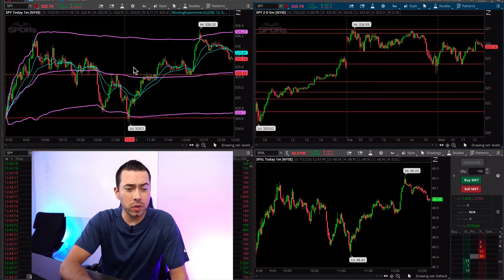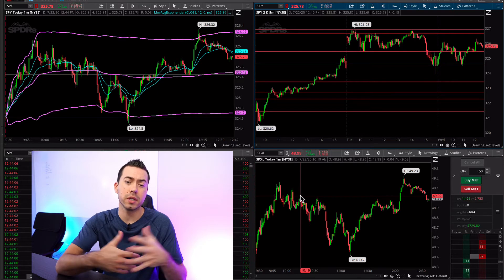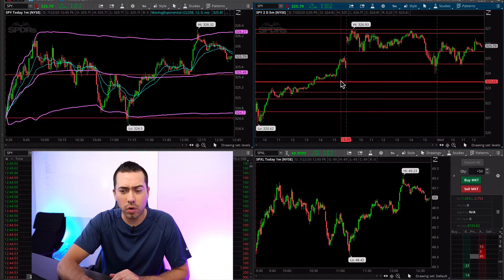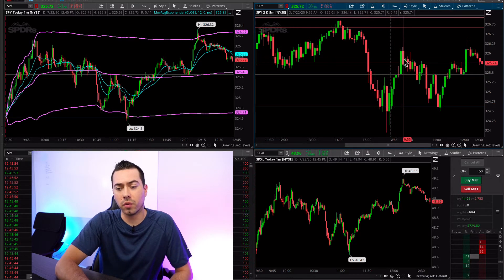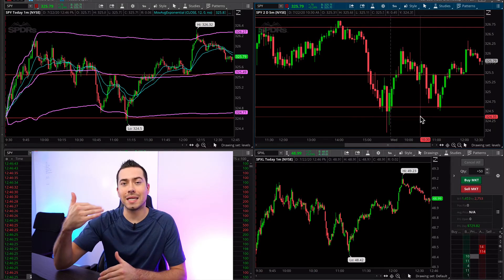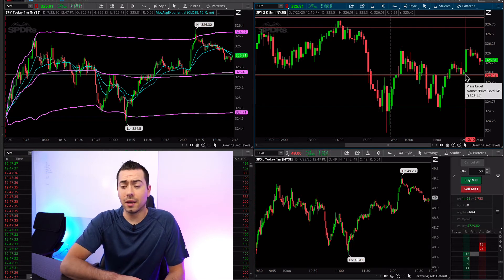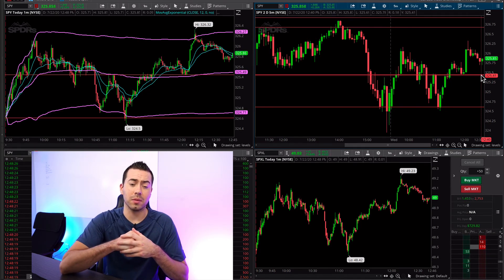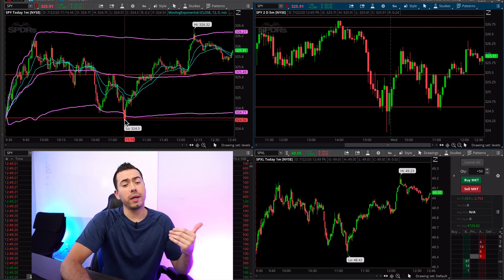Day Trading Recap July 22 | Stock Market Technical Analysis S&P 500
Need help scaling your business?
Let me and my team help you get more customers by running FB ads, YouTube ads, Messenger Bot, and Email Marketing.

In this course, you'll get access to a FREE Messenger bot template, and 2 FREE ClickFunnels templates (Sales Funnel & Lead Gen).

You'll also learn how to run profitable Facebook ads, build Messenger Bots, write powerful sales copy, and build sales funnels using a software called ClickFunnels.

FREE ClickFunnels 5-Step Sales Funnel Template & A FREE ClickFunnels Account For 2 Weeks!

FREE ClickFunnels 5-Step Blog-Style Optin Landing Page Templates & A FREE ClickFunnels Account For 2 Weeks!